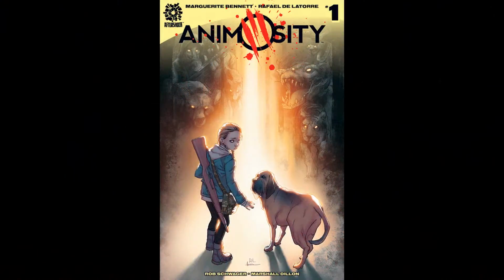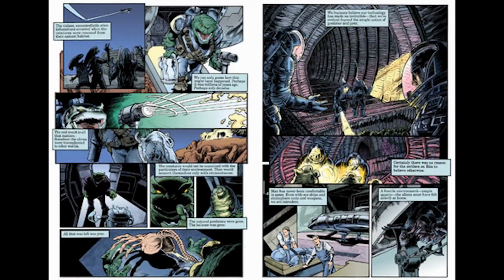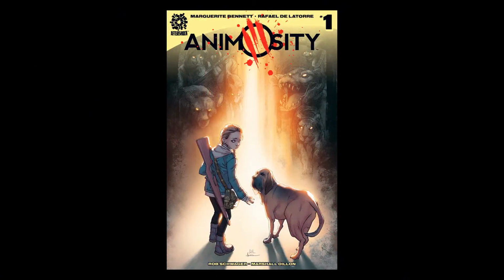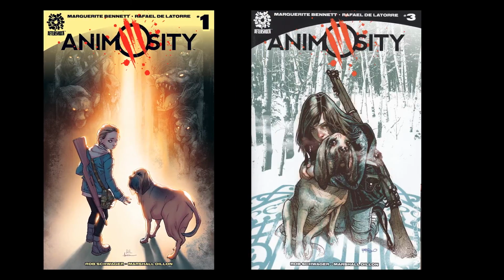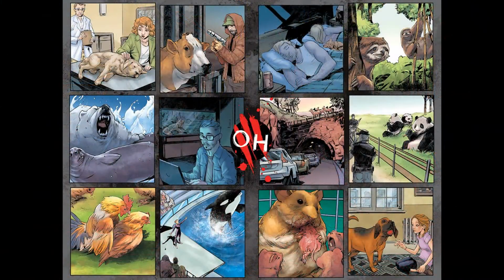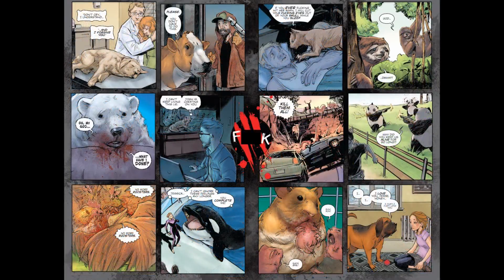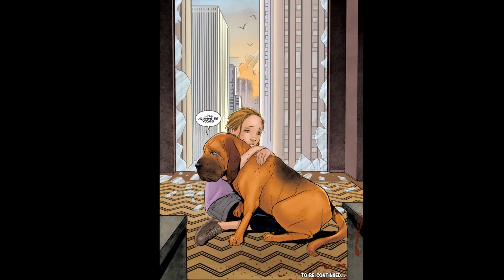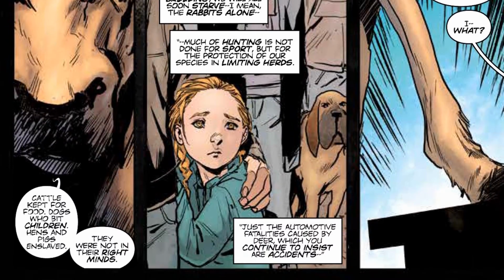Dark Horse Presents "Aliens" & "Animosity" Comic Book Reviews - The Horror Show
Cecil & Fuego review the first issue of Aftershock's "Animostiy" as well as the 4th TPB volume of "Aliens"!

Hosts: Cecil Laird & Jaime En Fuego
Produced & Edited by Cecil Laird

Produced & Equipment/Studio by Steve Wargo & SWATHD.
Opening & Closing Logo Designs by Rolo Ledesma & Kristopher Anderson.